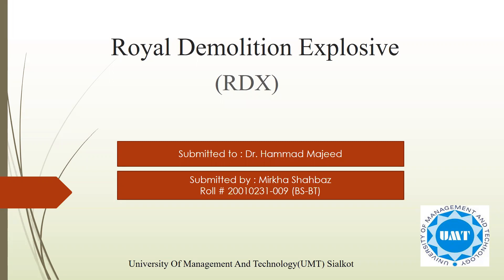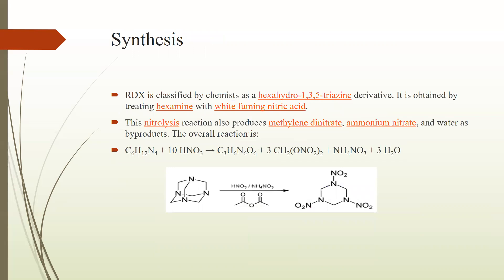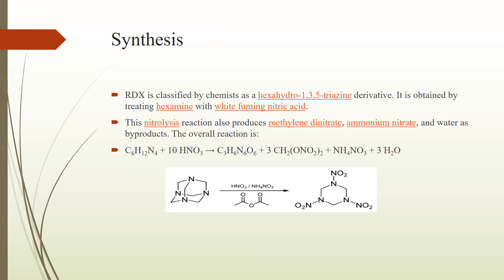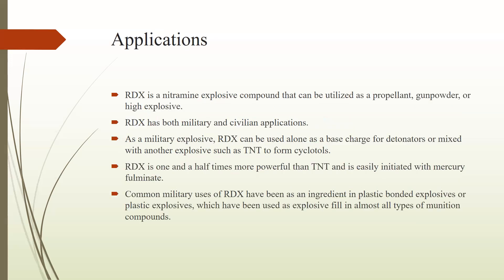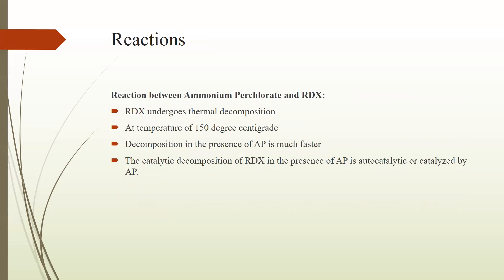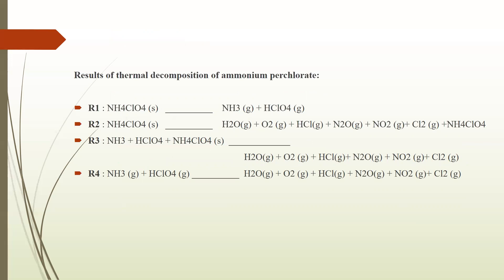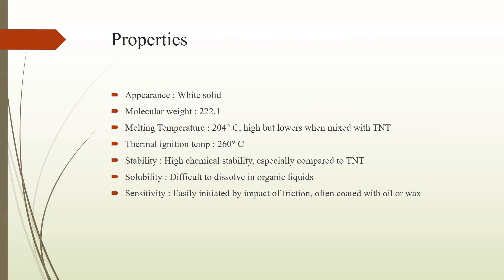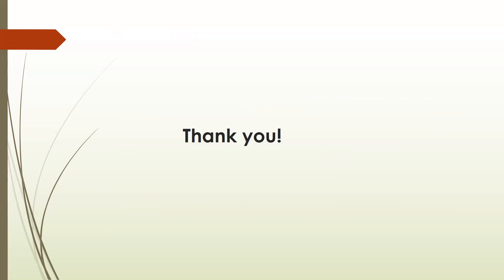RDX | ROYAL DEMOLITION EXPLOSIVE | CHEMISTRY | APPLICATIONS | DR. HAMMAD MAJEED